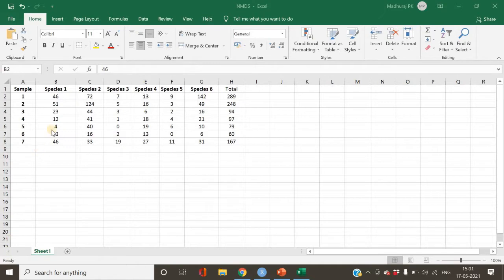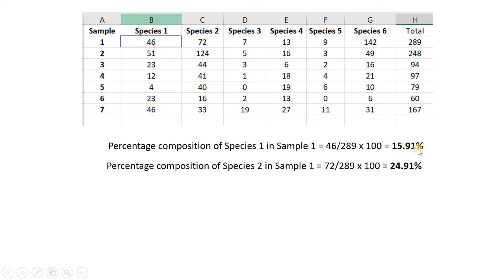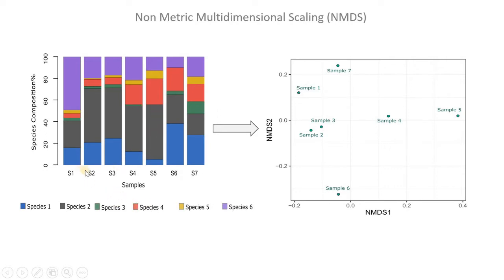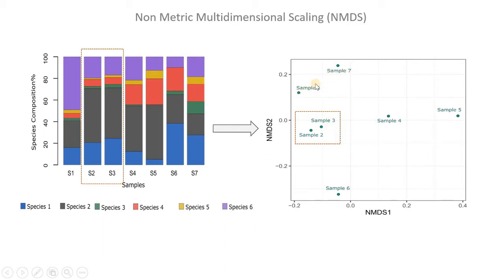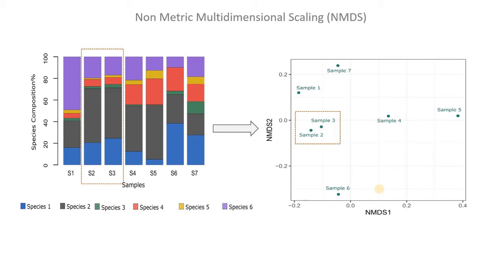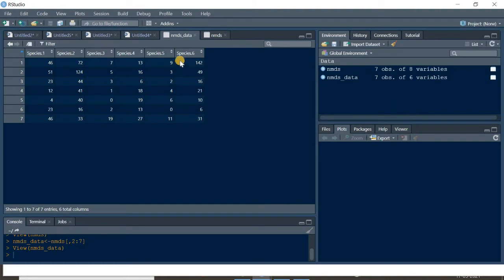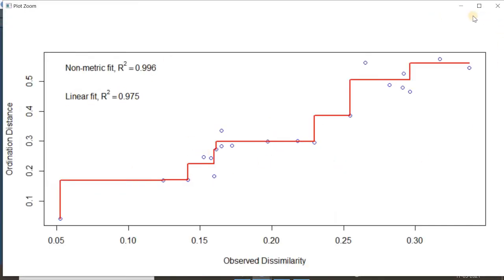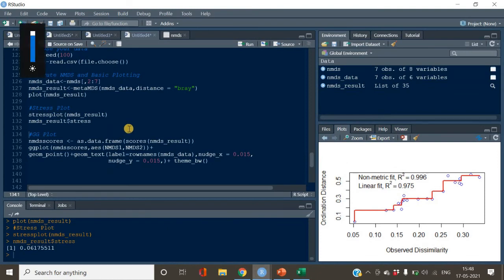NMDS (Non-metric multidimensional scaling) Clearly Explained | R Studio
Learn the basics of NMDS and its implementation using R studio.